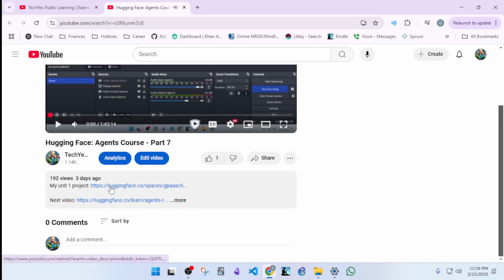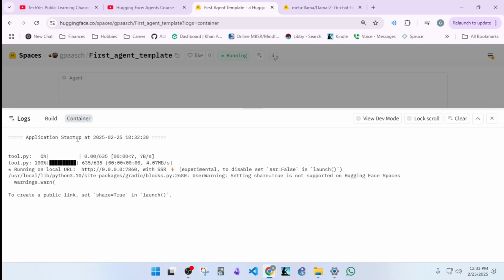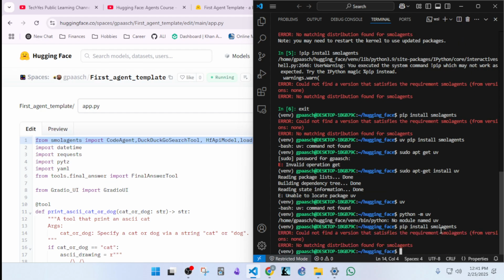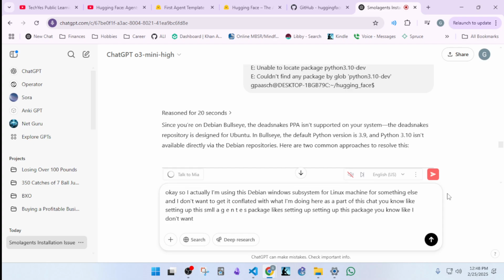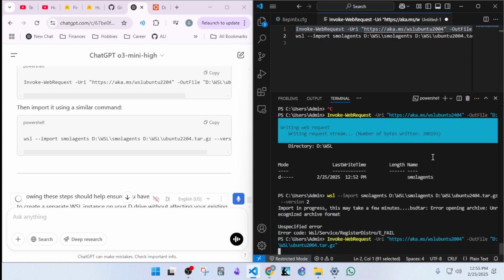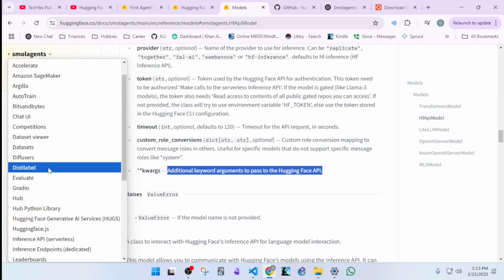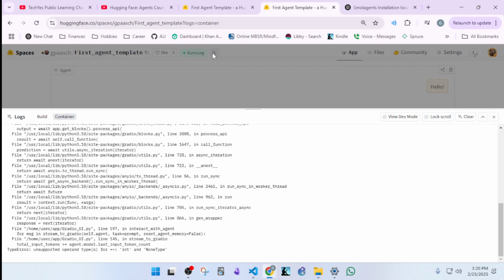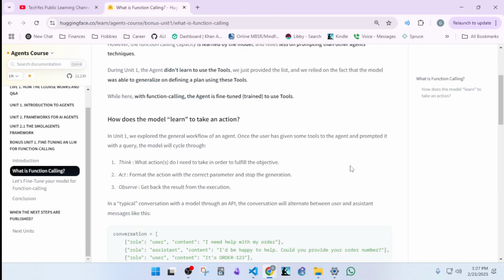Hugging Face: Agents Course - Part 8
t-shooting video for non-responding models, shows how to enable more verbose logging of different modules to see more useful error messages